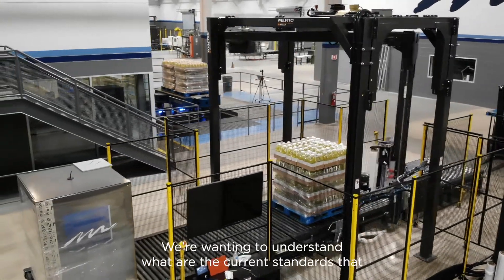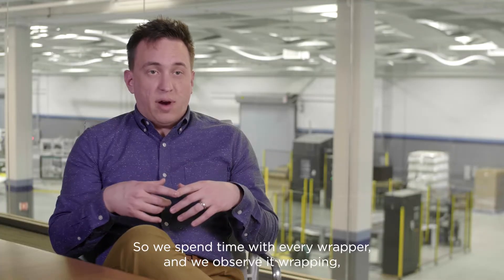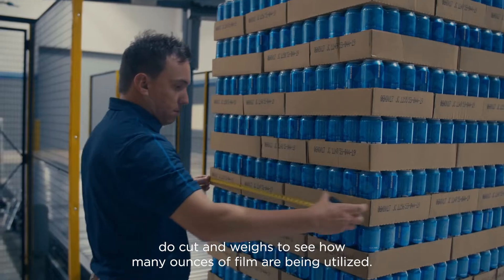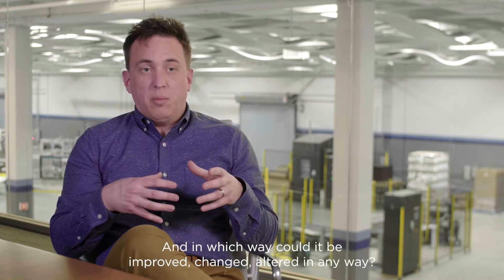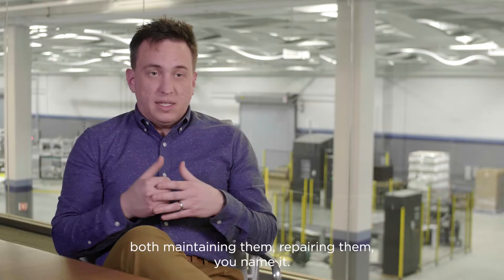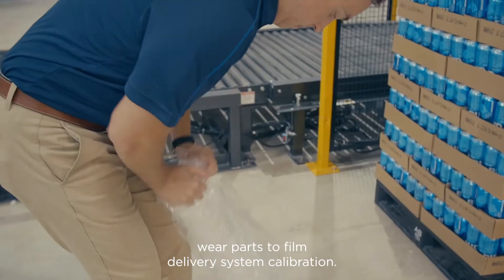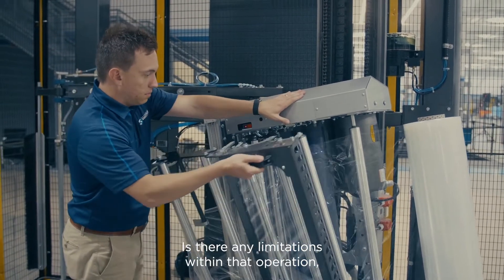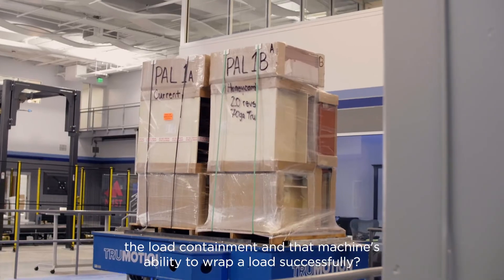The Must Audit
Atlantic’s stretch wrapping specialists are happiest when they’re saving you money and helping you meet your sustainability goals. A quick, but detailed, inspection of your facility’s machines, films, and processes is necessary for our experts to provide you with long-term savings. The MUST Audit also allows our Quality Control Team to develop relationships with operators and plant personnel while setting goals and expectations.